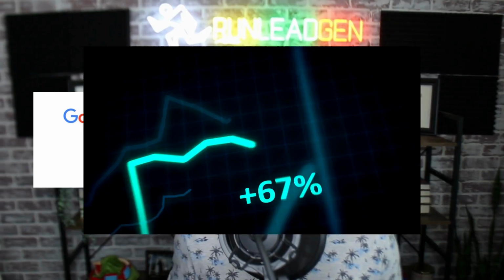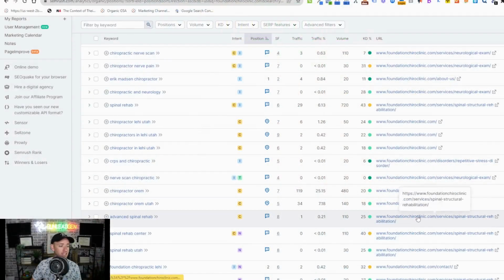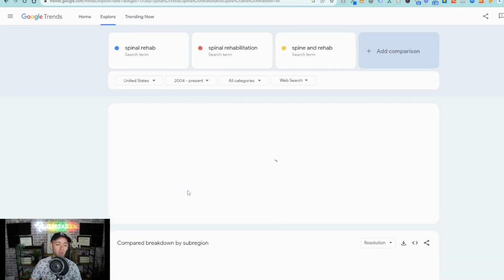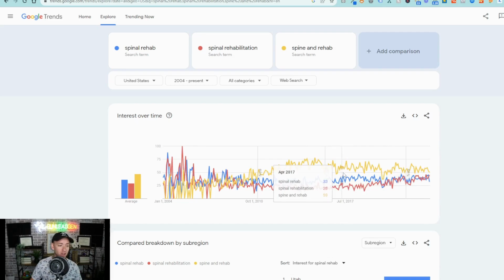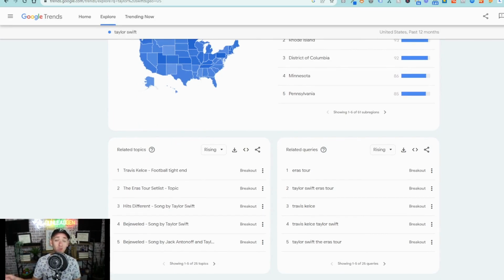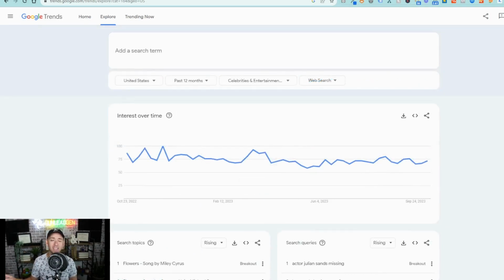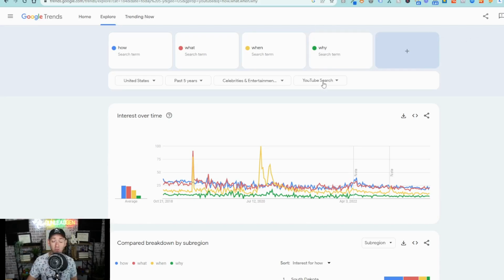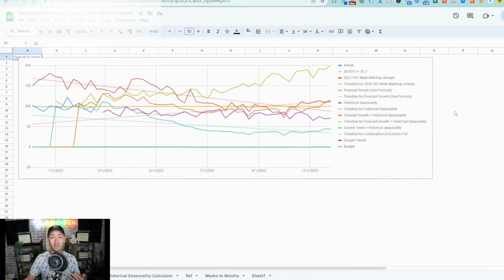How To Use Google Trends To Identify SEO Opportunities & Forecast Growth | RunLeadGen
Find quick SEO opportunities using Google Trends that will certainly have massive positive impact on your SEO strategy and results.